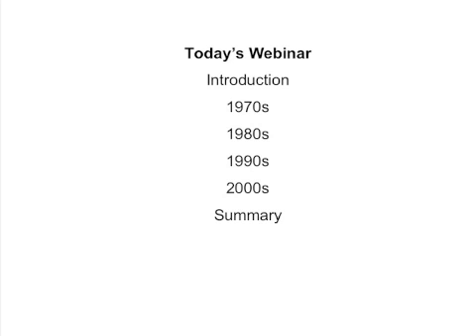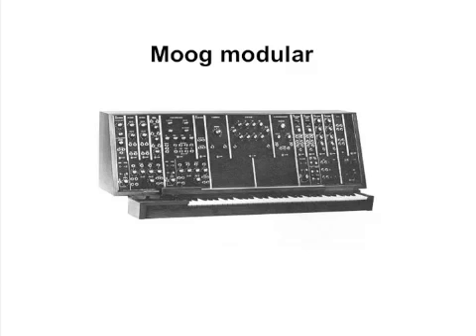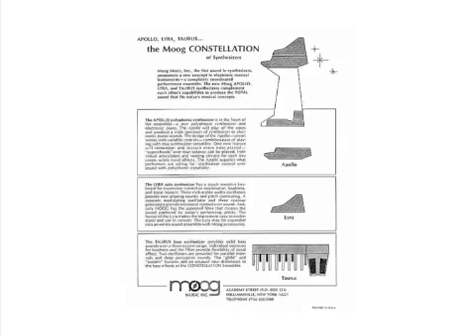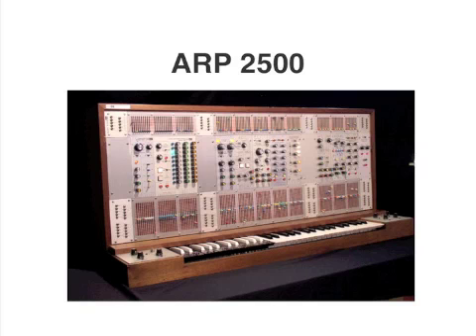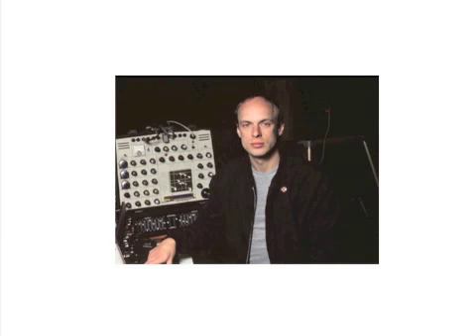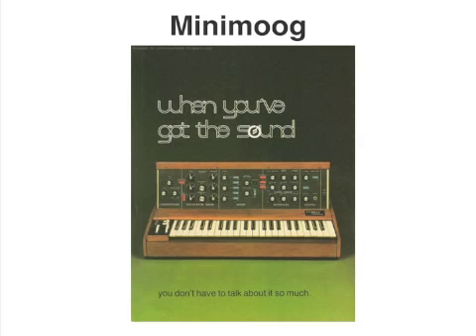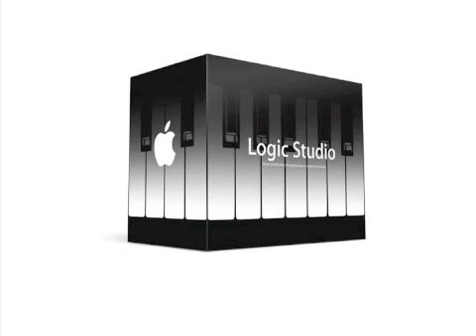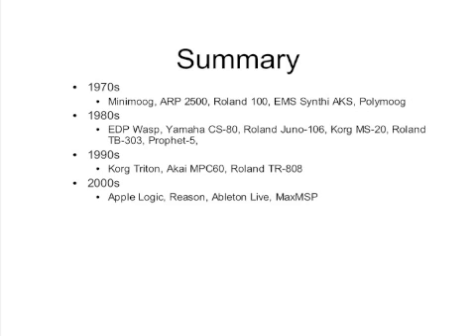A Historical Overview of Synthesizers in Music (Part 2)